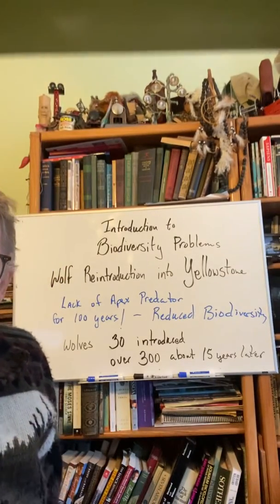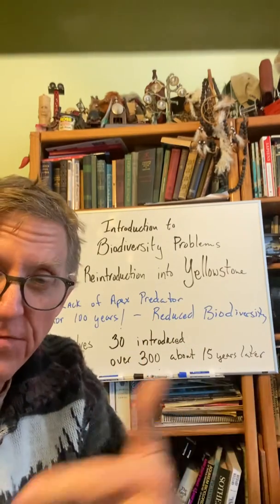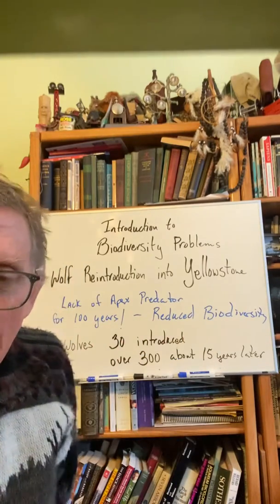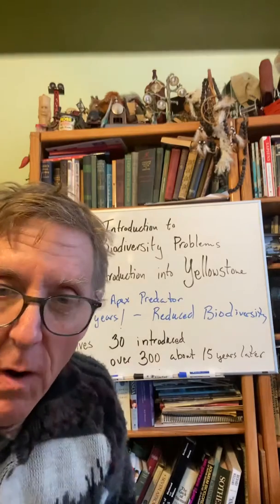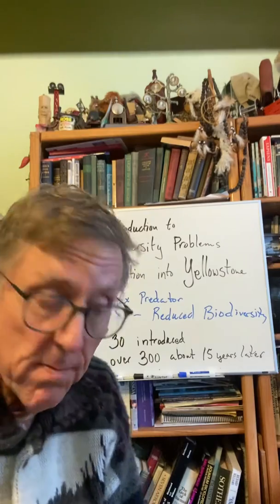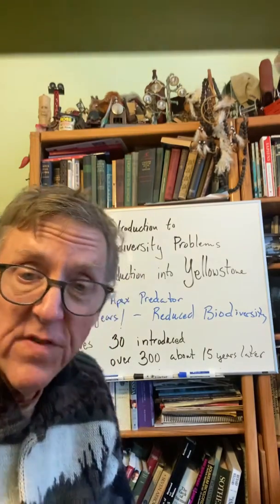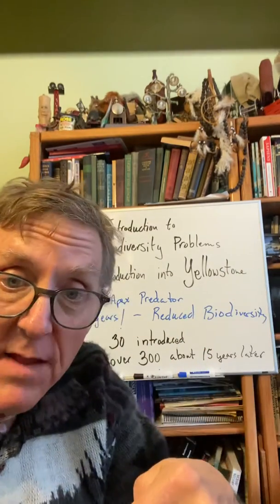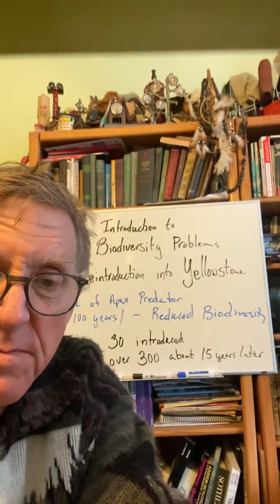Env Bio ch5 #16